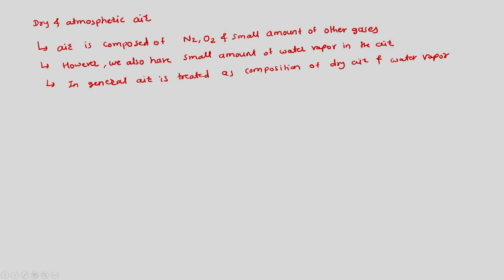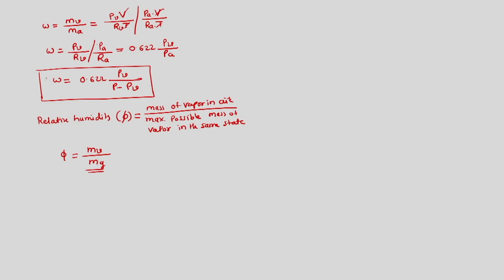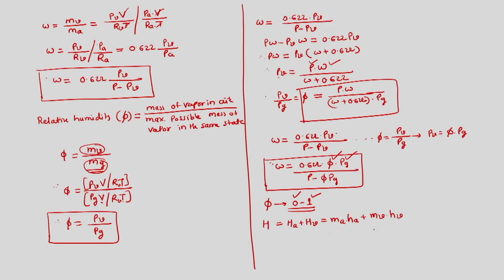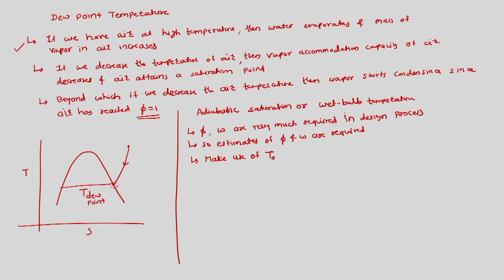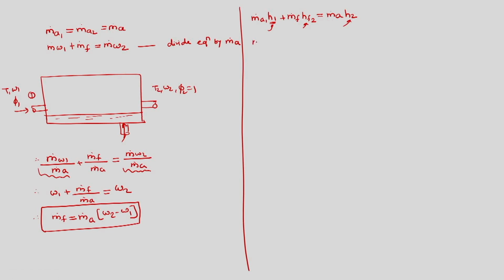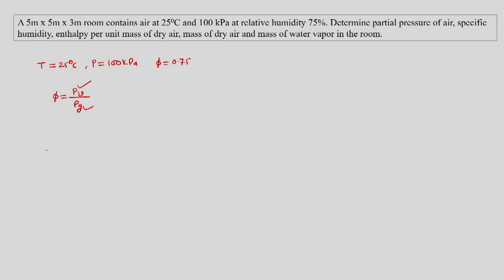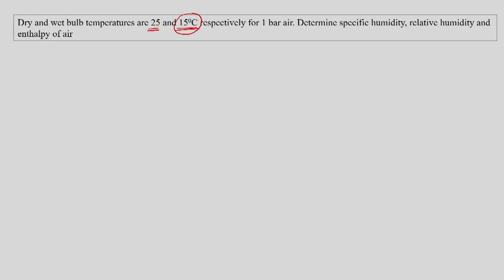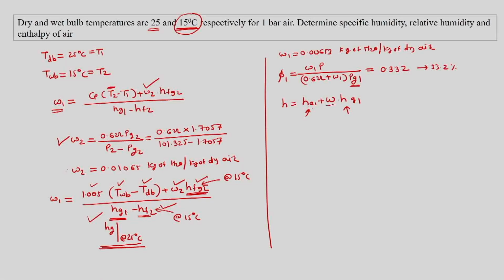Lec30: Gas Mixture